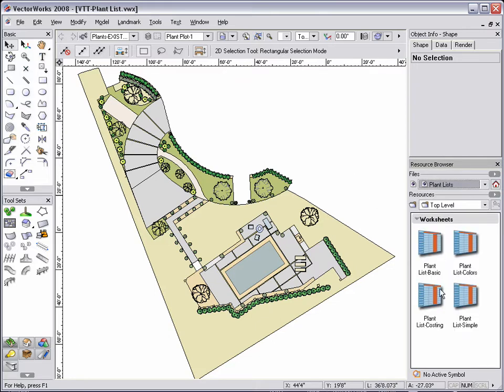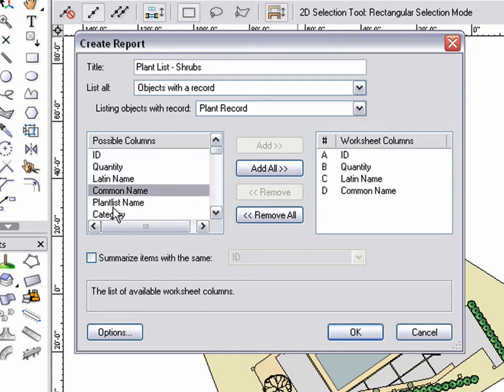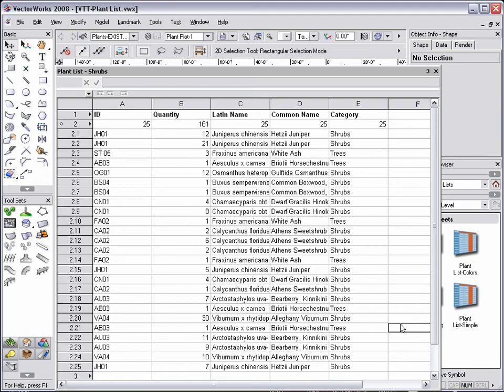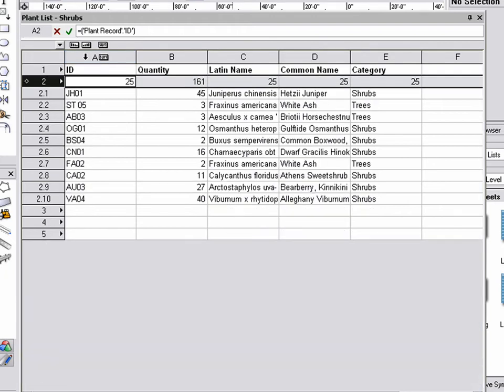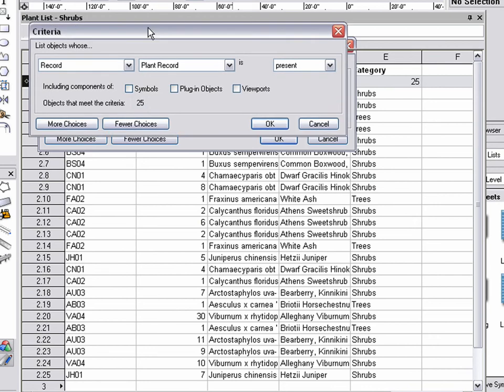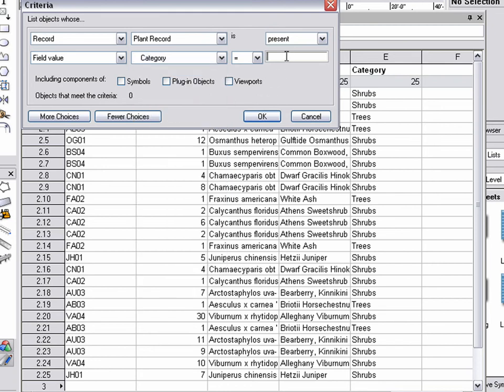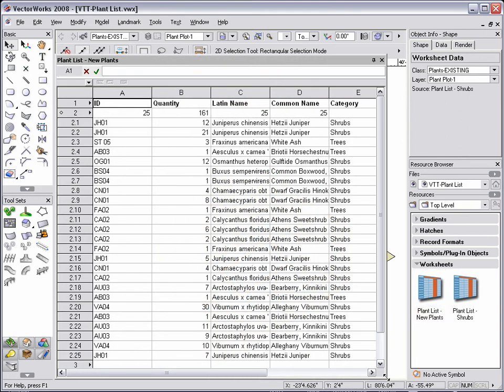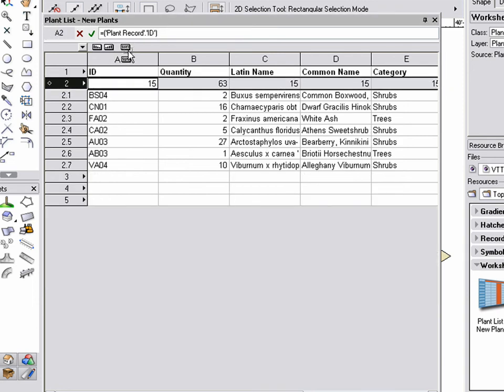Custom Plant List in Vectorworks